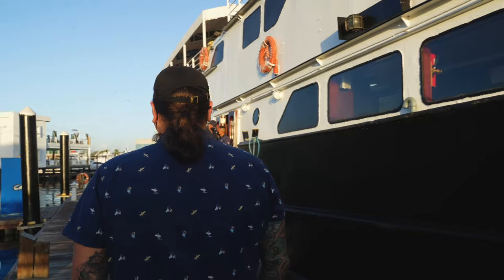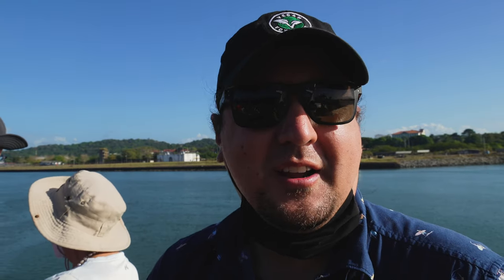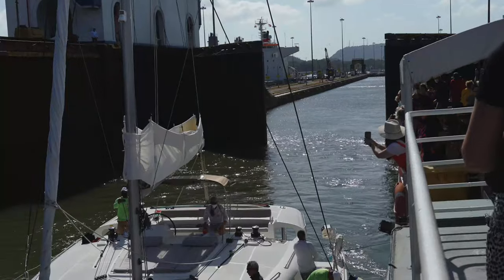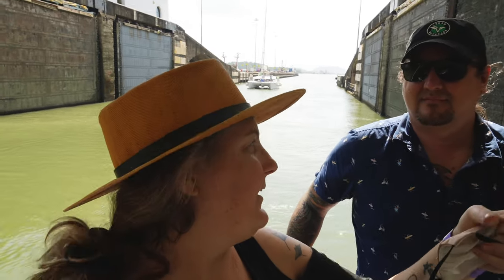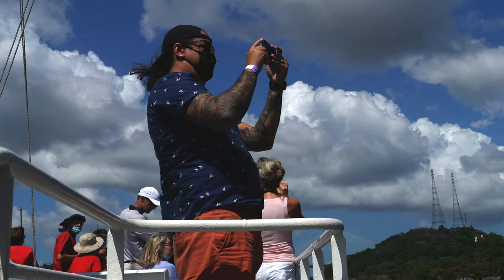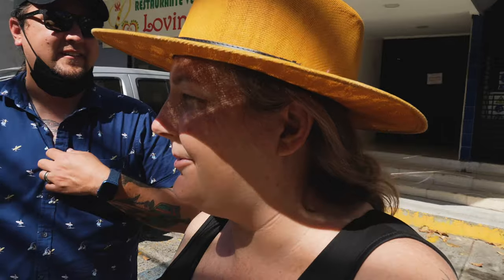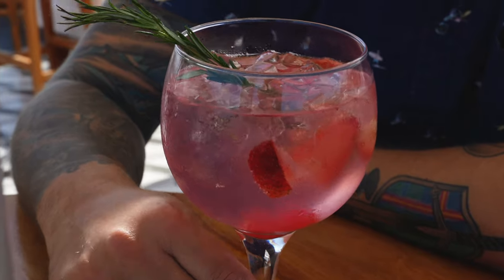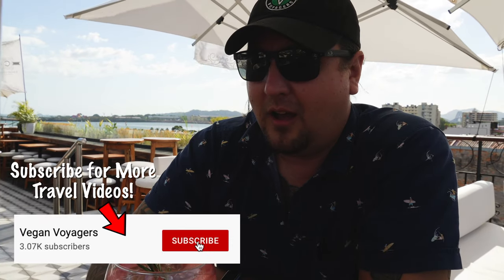How to Cross the Panama Canal | How Much Does It Cost | Partial Crossing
You can't go to Panama City without visiting the famous Panama Canal! If you've ever wondered how to cross the Panama Canal or how much it costs to do a partial crossing, then this video is for you! We take you through the entire process, how long it takes to do a partial crossing, how much the average crossing for a container ship costs, and more!

We are Hayden and Aaron Hall, also known as the Vegan Voyagers, and we sold everything we owned to search for the best vegan food in every country around the world!

-- En Español --

Cómo cruzar el Canal de Panamá | ¿Cuánto cuesta | Cruce parcial

¡No puedes ir a la Ciudad de Panamá sin visitar el famoso Canal de Panamá! Si alguna vez te has preguntado cómo cruzar el Canal de Panamá o cuánto cuesta hacer un cruce parcial, ¡entonces este video es para ti! Lo guiamos a través de todo el proceso, cuánto tiempo lleva hacer un cruce parcial, cuánto cuesta el cruce promedio para un buque portacontenedores, ¡y más!

Somos Hayden y Aaron Hall, también conocidos como Vegan Voyagers, ¡y vendimos todo lo que teníamos para buscar la mejor comida vegana en todos los países del mundo! Lanzamos un nuevo video todos los domingos que incluye recorridos gastronómicos veganos y vlogs de viajes.